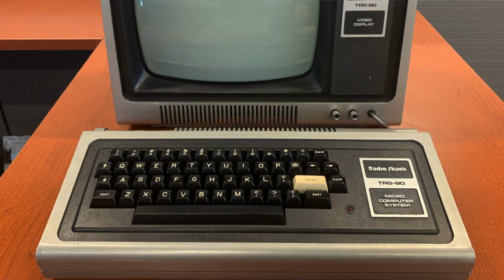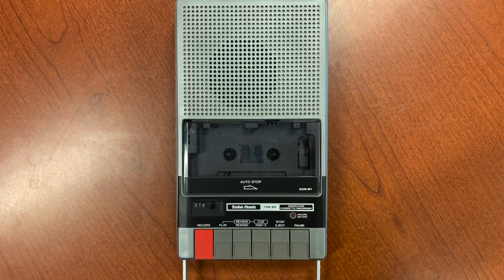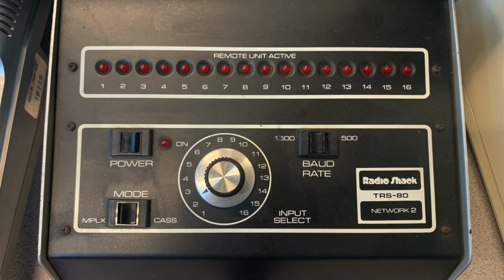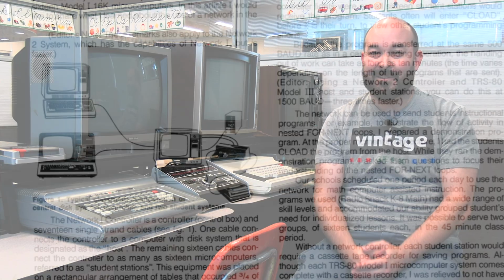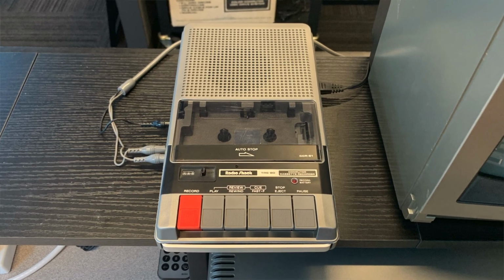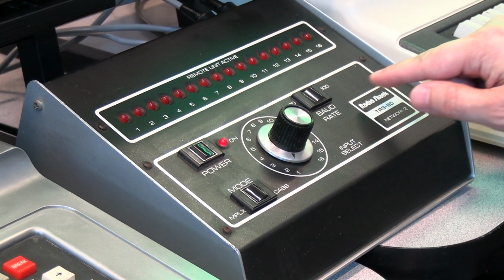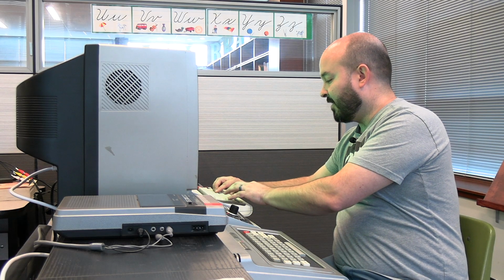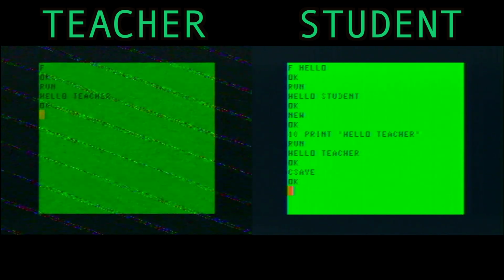Doubling Down with the Network 2 Controller (Part One)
Want to support Vintage Geek? Sport a cool new look with shirts and other items from our online store!

Hosted and produced by Aaron Ishmael.
Technical work by Joseph William Lewis.